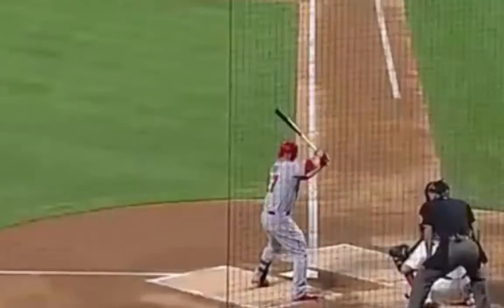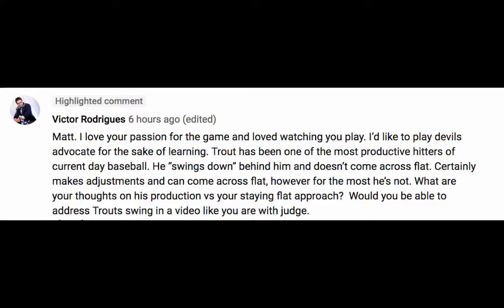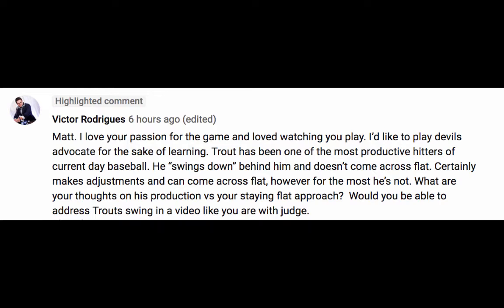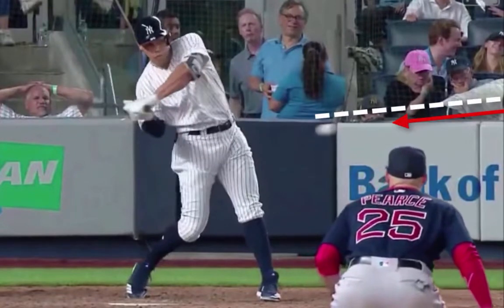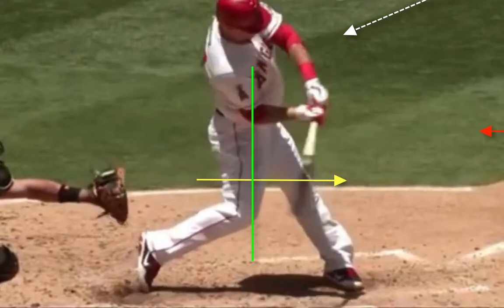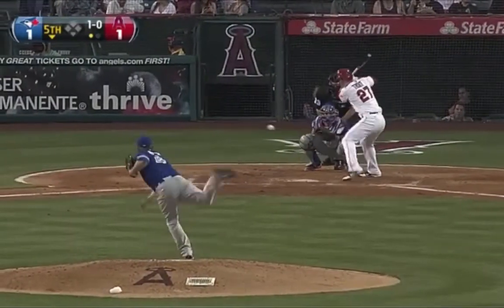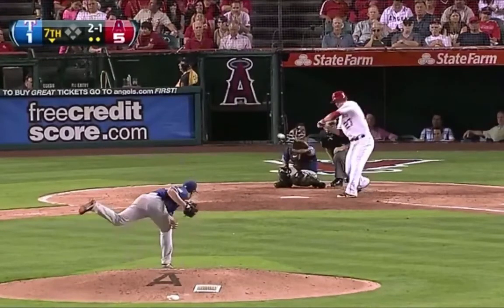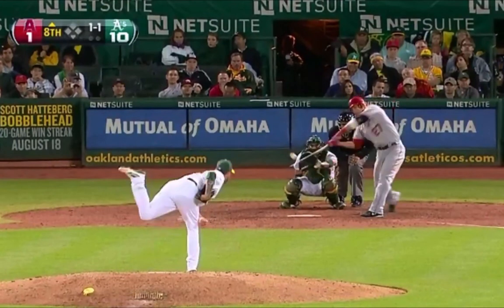Mike Trouts Flat Swing Versus Aaron Judges Flat Swing Arched Creates Swing And Miss - matt nokes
Excellent question Victor Rodriguez!

I can see why you'd think he swings down and behind his body but it's simply a matter of perspective for an MLB hitter. Here's the distinction... the best way I can explain it is as a frame of mind and a matter of posture to at least be able to go to max reach when it's necessary.

Think "I'm in a kick-ass posture ready to battle"
Versus 'I'm leaning away with my hands in front of my face about to get my ass kicked" - Trust me...Neither Mike Trout or Aaron Judge swing down and behind them...they swing flat and out front but Aaron Judge's arched back makes him vulnerable to the swing and miss 200+ times.

Parents, Hitting Coaches, and Adult League players:
Im holding a NEW complimentary Hitters Workshop up...

I have blocked out some time to speak to you personally and to apply these ideas to improve your performance right away.

If you are? Here's how I can help…

and book a diagnostic call session so we can see whats going on in your swing.

⛔️12 Touchstones ®™
⛔️HittingTai chi ®™
⛔️Six timing touchstones ®™
⛔️Boom boom boom ®™
⛔️Swing Across Your Face ®™